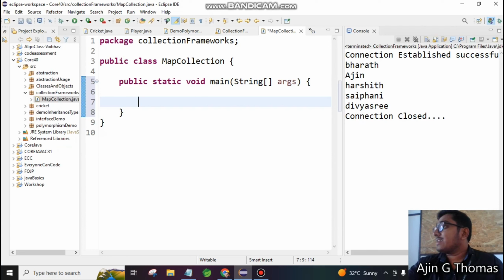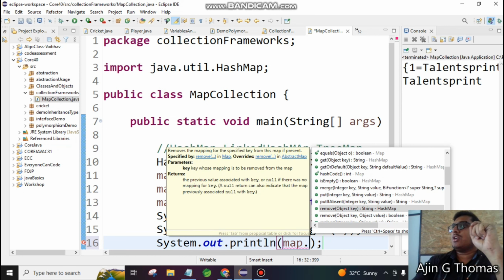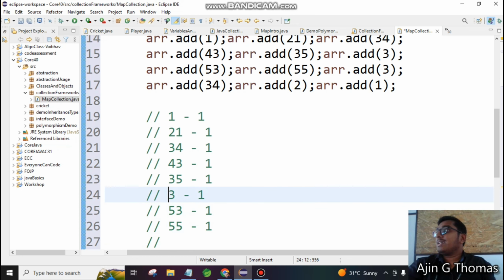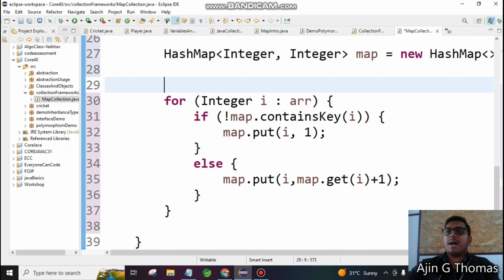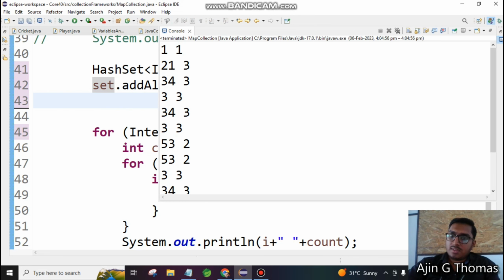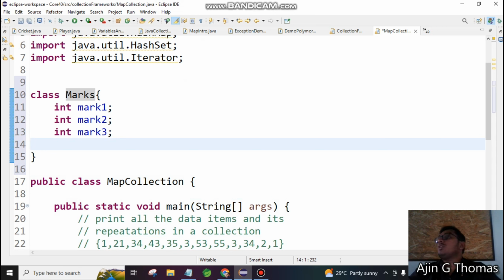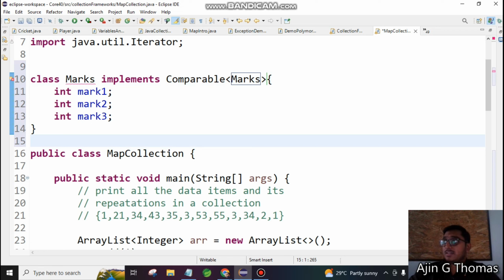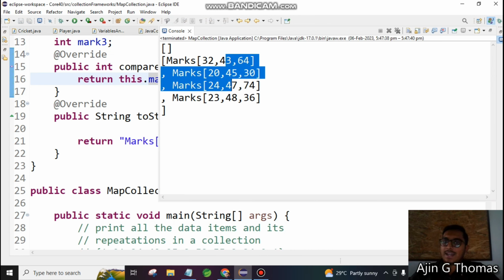Live Session (Demo)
One of my Live sessions.
Hash map
comparable and comparator